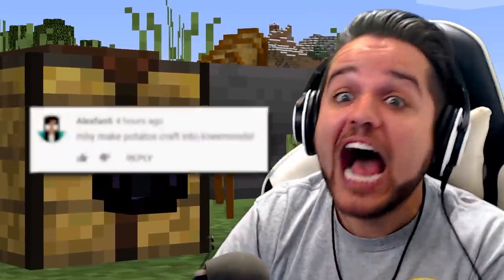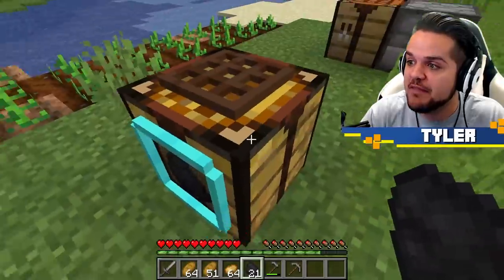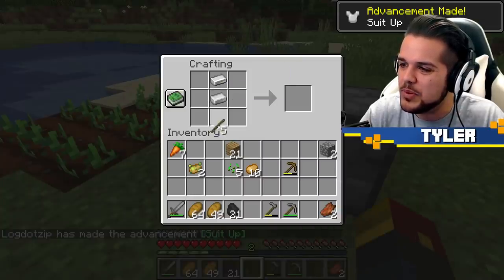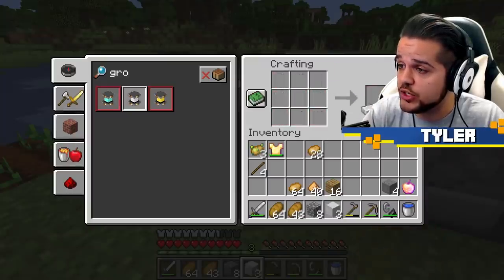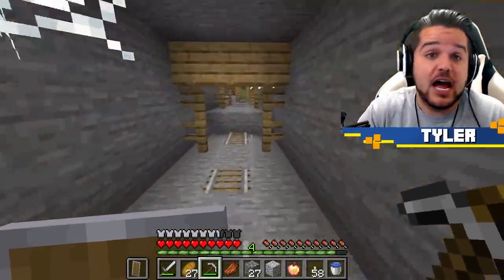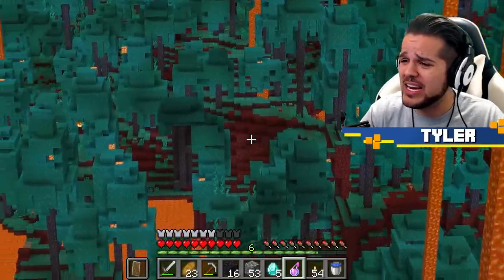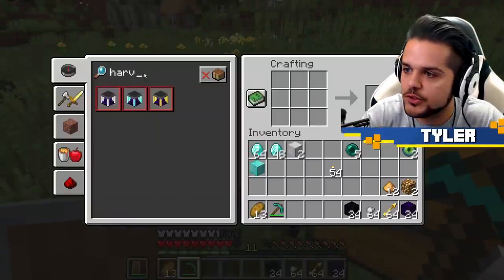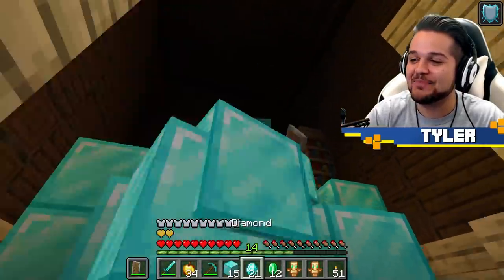Minecraft but Potatoes equal Diamonds...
Crafting your own Diamonds in Minecraft from potatoes brings a whole new challenge to the game! Thanks for all your comments! Keep em coming for future video ideas.

✅ Get your AMONG US are Hats skinpack!

Get your They Are AMONG US skinpack!

Welcome to Comments to Crafting a channel all about comments that you leave us to make some awesome recipes. Today we're covering Minecraft but you can craft Diamonds from potatoes!!! The crafting table can help you convert potatoes into all sorts of things like coal, iron, and diamonds, and many more. But we have to watch out for the evil Potators that have come to stop us! Let us know what was your favorite part and remember to drop your ideas in the comments for future crafting recipes that we can make!

Minecraft but you can craft Diamonds from potatoes